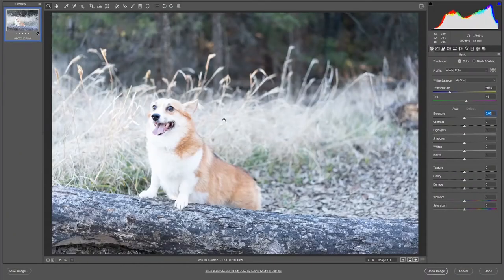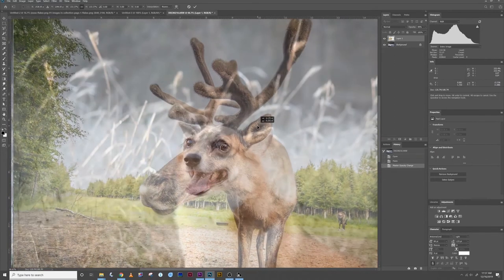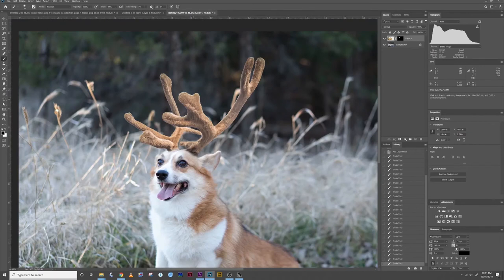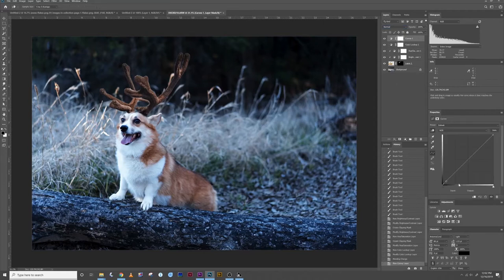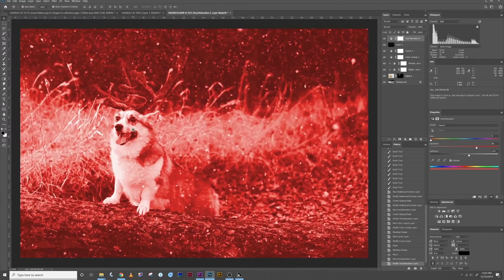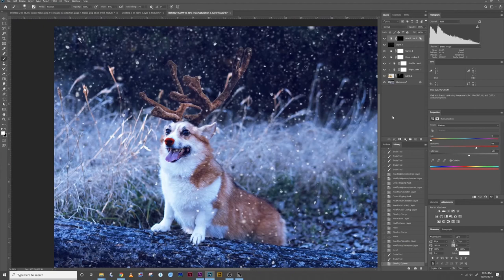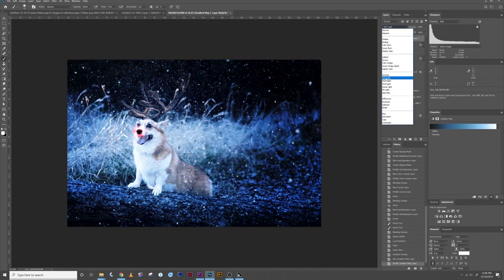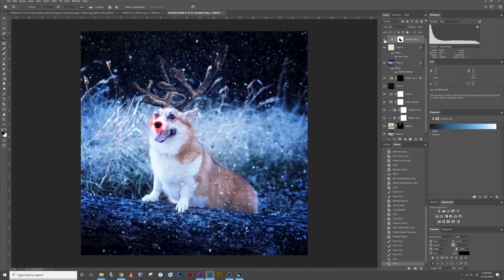Let's a Make a Reindog!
Turn your dog into a reindog! Join The Elusive Panda and his Corgi Piroska for a fun photoshoot in the woods and then some Photoshop techniques to add reindeer antlers, a glowing red nose, and some snowy winter ambiance to the perfect holiday pup-portrait.